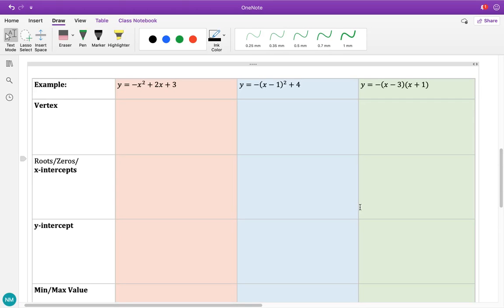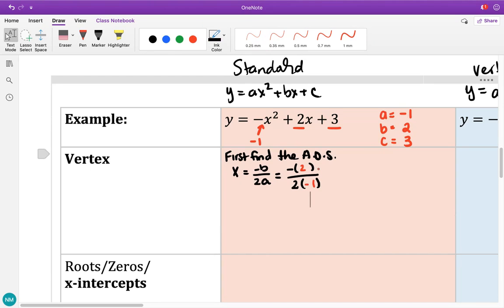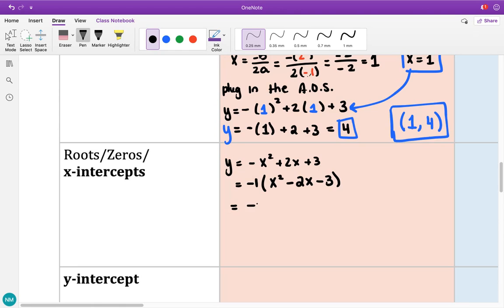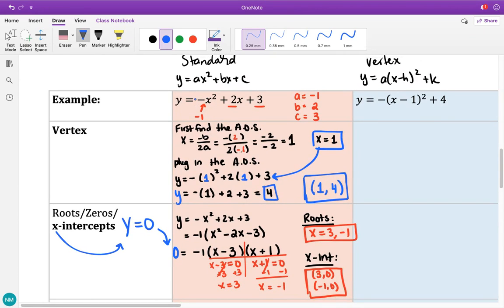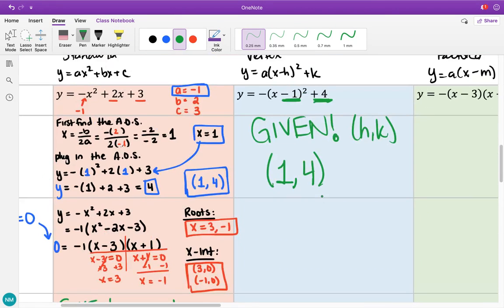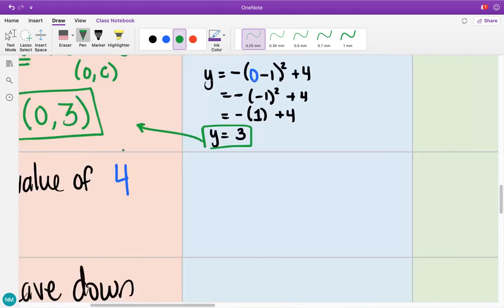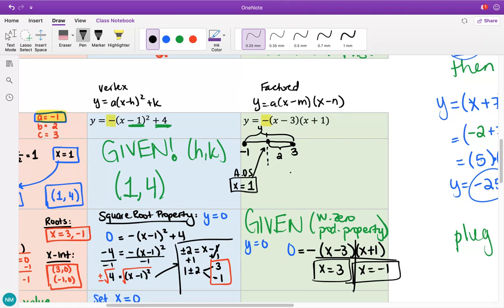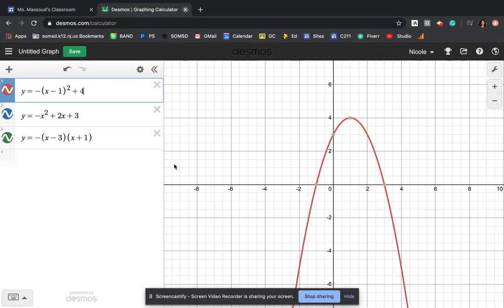Different Forms of Quadratics (3)